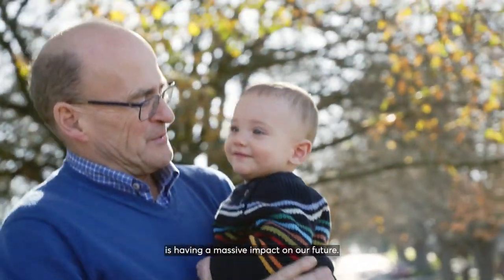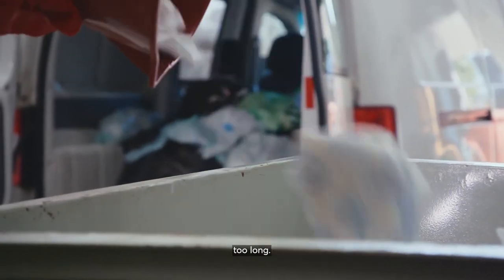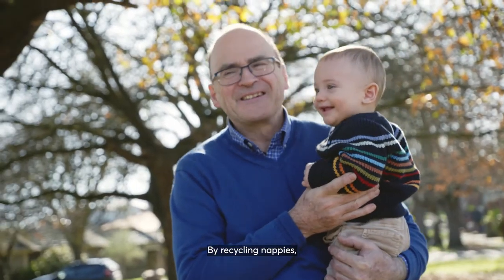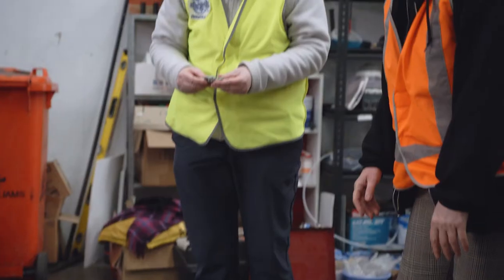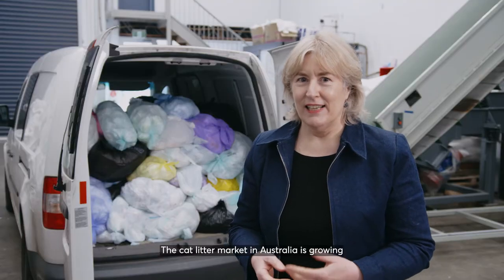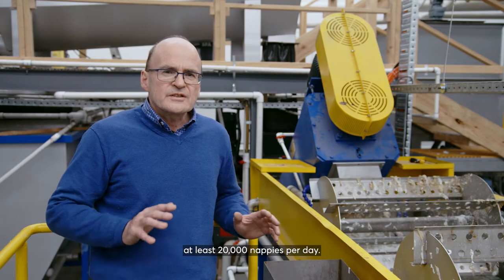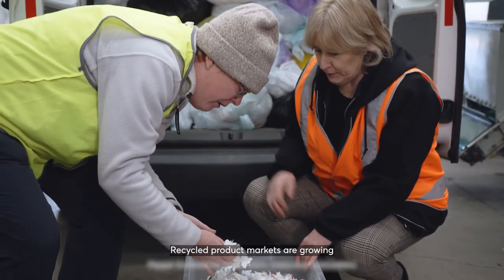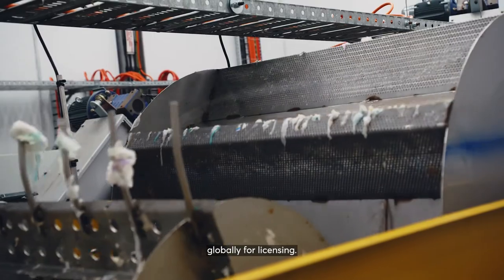DiaperRecycle Recycling disposable diapers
This 2 min video briefly covers what's happening at DiaperRecycle regarding recycling used diaper (nappy) waste and diverting them from landfill to minimise carbon emissions.